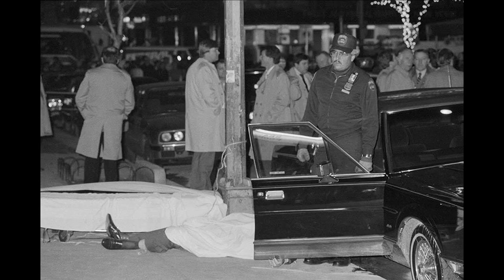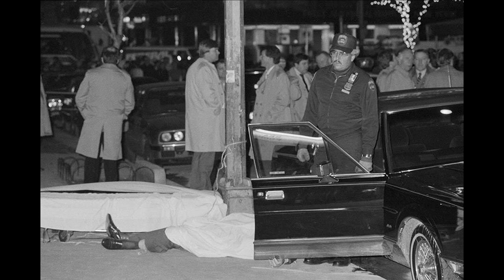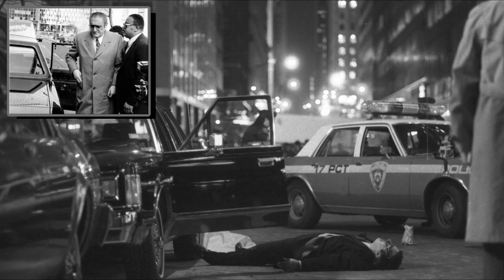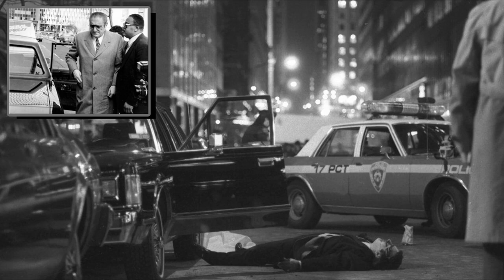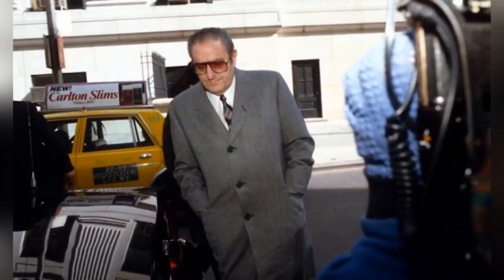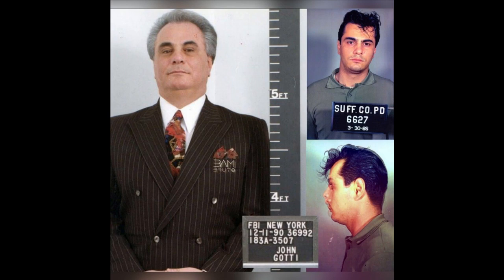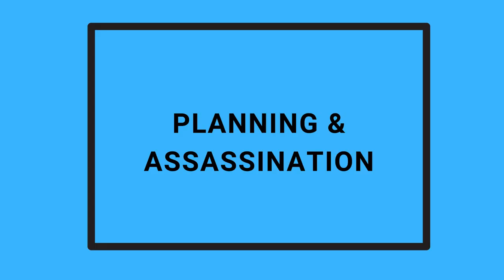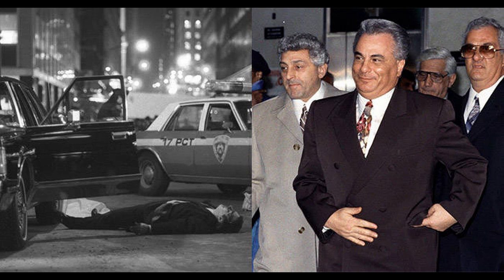The Rise and Fall of Paul Castellano | Gambino Mob Boss (LESSONS)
Dive deep into the riveting tale of Paul Castellano, a towering figure in the world of organized crime whose ascent to power was as meteoric as his downfall was catastrophic. Uncover the untold story of his rise to prominence and the tumultuous events that led to his eventual demise.

But this video isn't just about history; it's about learning from the past. Join us as we dissect the lessons embedded within Castellano's life, exploring themes of power, betrayal, and the consequences of hubris. Discover how the intricate web of his life story can offer insights and wisdom applicable to our modern world.

Whether you're a history buff, a true crime aficionado, or simply someone looking to glean knowledge from the past, this captivating journey through the life of Paul Castellano promises to leave you enlightened and inspired. Don't miss out on this opportunity to unravel the mysteries of the past and uncover valuable lessons for the future.